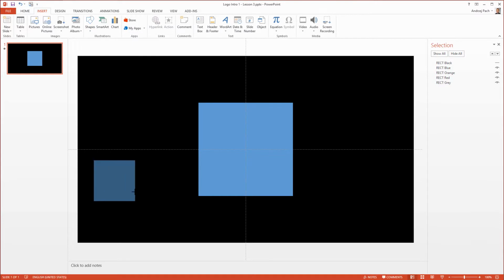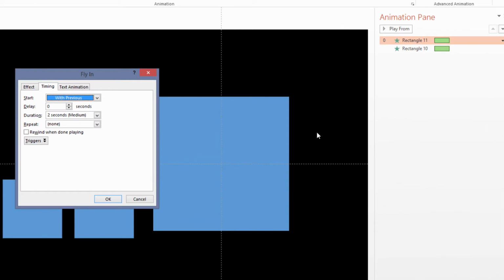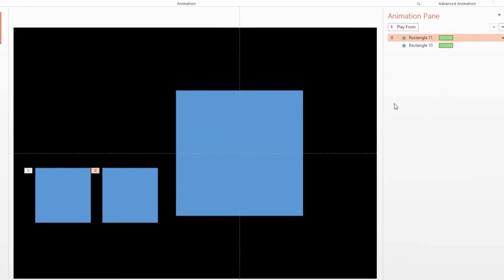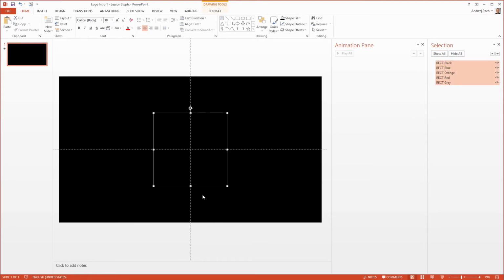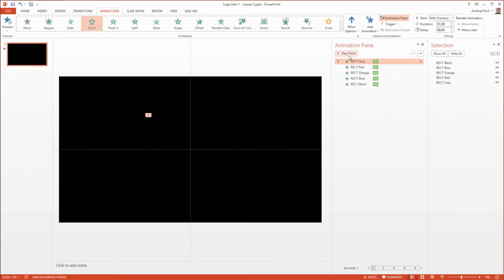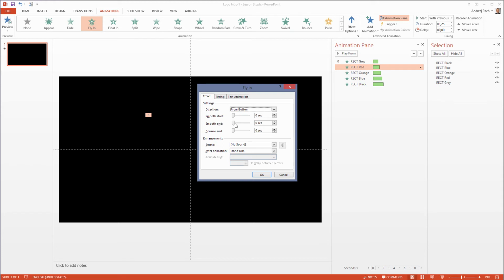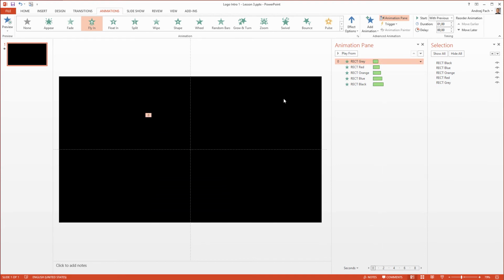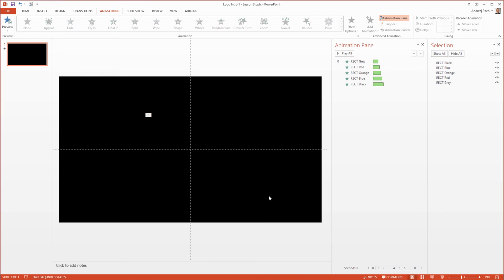PowerPoint Video Animation Design - Float in the Rectangles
This is an excerpt from the PowerPoint 2013 Video Animation Design. Enjoy this lesson for free and if you are interested in more relevant content visit my Udemy page. You can also use the special discount links below for full access to premium content of my PowerPoint and After Effects courses.